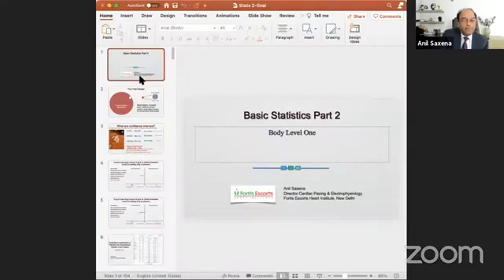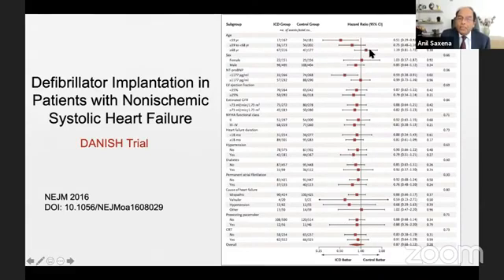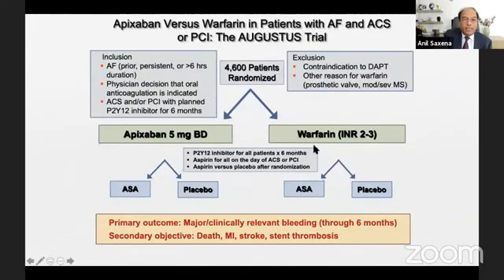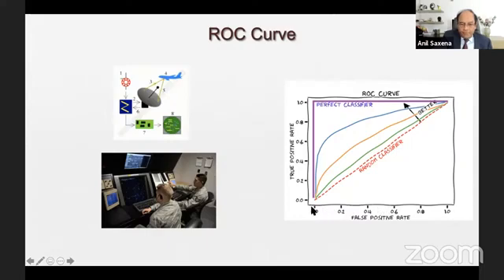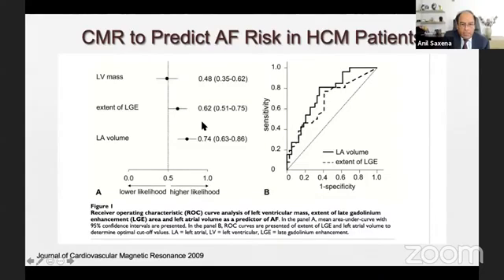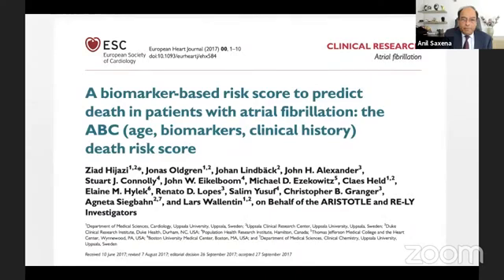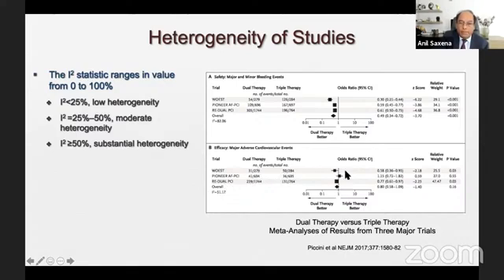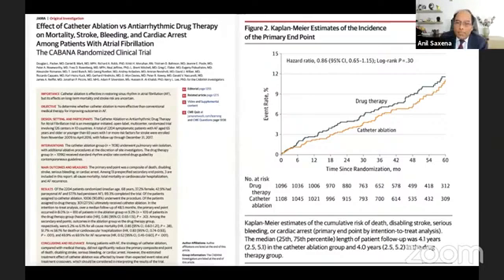Statistical primer for Medical Professionals Part 2: Dr Anil Saxena